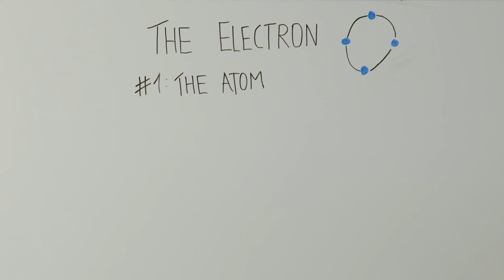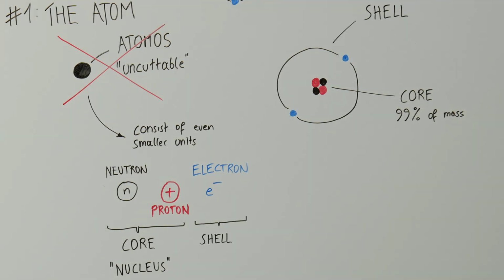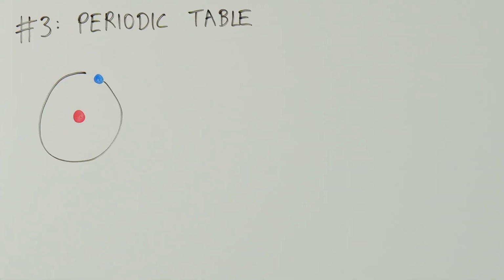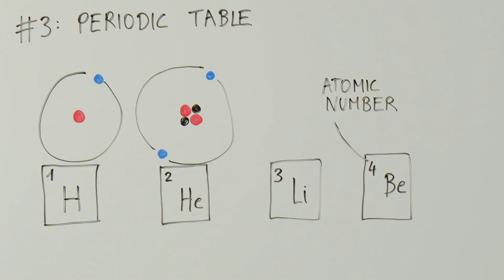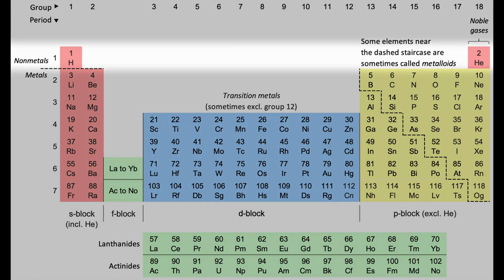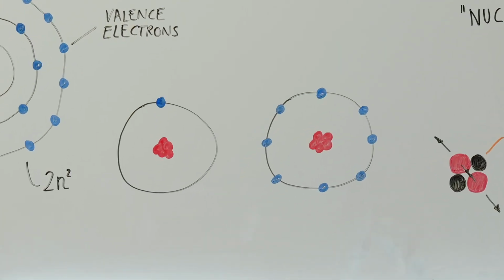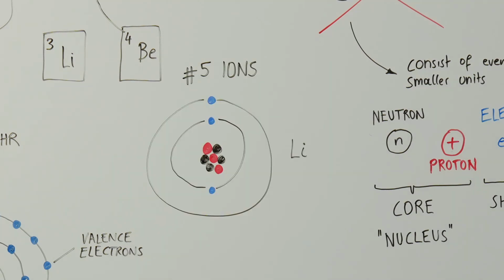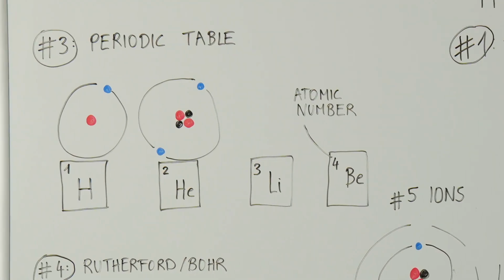Atoms, Periodic Table & Ions: What Every Maker Needs to Know!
The 100 free slots for my course are already gone—thank you all for the overwhelming interest!

Welcome to our Flight Computer Design Course!
Join us on an exciting journey where we’ll guide you step-by-step through the entire process of designing a flight computer, from understanding the basics of electronics to creating your own PCBs.

This course is packed with 40 videos and 9 hours of content.

In this lecture, we’ll explore the fundamental building blocks of everything around us—atoms. You’ll learn about:

The Structure of Atoms: Discover the components of an atom (protons, neutrons, and electrons), how they form a nucleus and shell, and the forces that hold them together.
The Coulomb Force: Understand how charges interact and the formula that governs these interactions.
The Periodic Table: See how elements are organized based on their atomic structure, and learn the significance of rows, columns, and groups.
Bohr's Atomic Model: Learn how electrons are arranged in shells and the importance of valence electrons in chemical and electrical behavior.
Ions: Understand how atoms become charged (cations and anions) and why this is crucial for conductivity in electronics.
By the end of this lecture, you’ll see why understanding atomic structure lays the foundation for diving deeper into the principles of electronics.